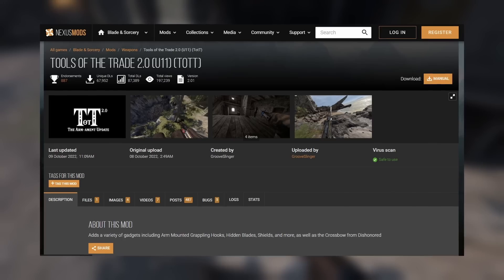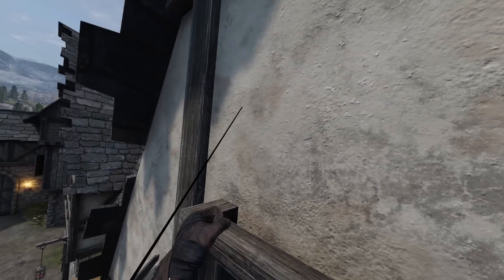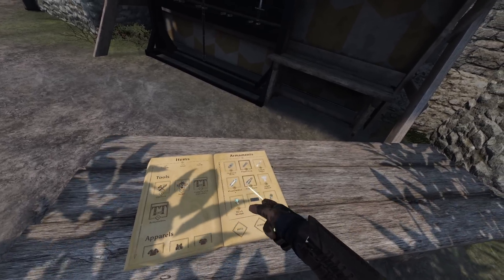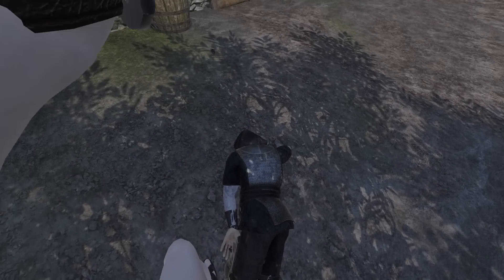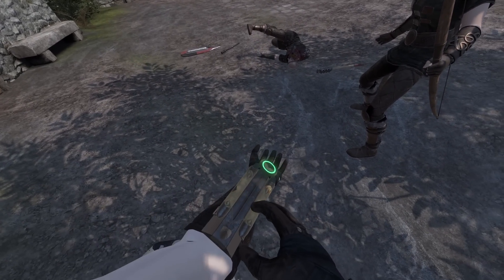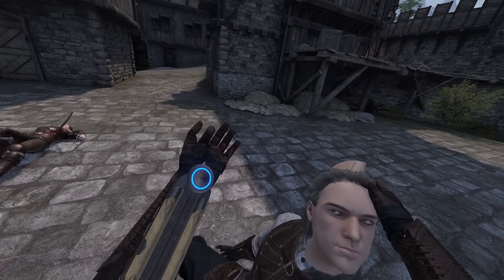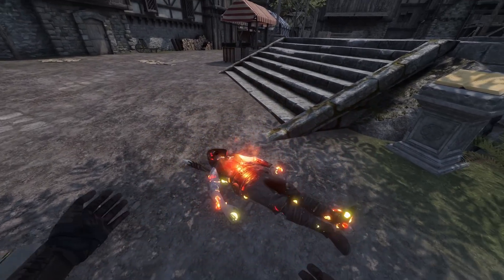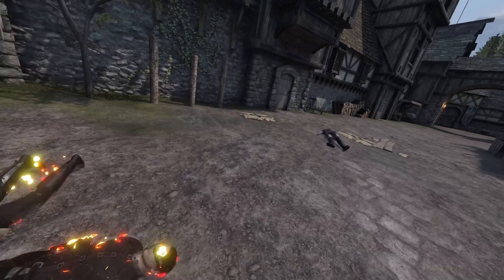REAL HIDDEN BLADES & MORE ARM GADGETS! [Tools Of The Trade] U11 | Blade & Sorcery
TOOLS OF THE TRADE is a mighty fine mod indeed! This adds several new hidden blades from the Assassins Creed games and other gadgets to your arm that you can use for that combat advantage, certain equipment have certain abilities which make them uniquely important for survival!